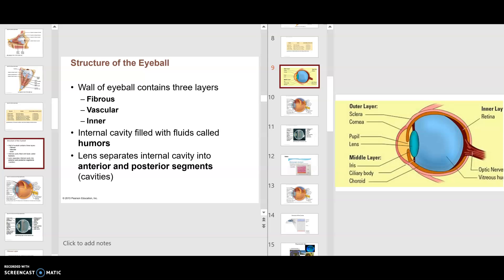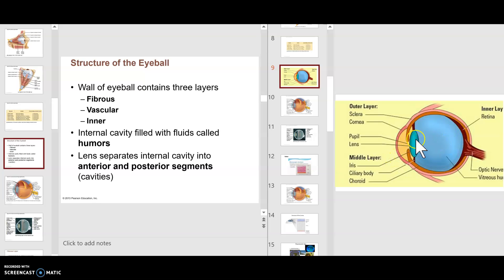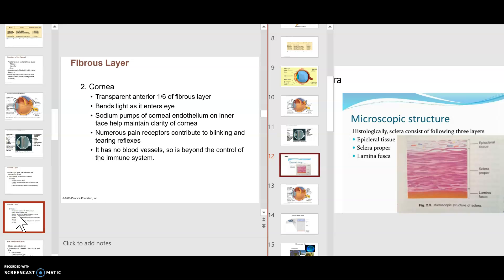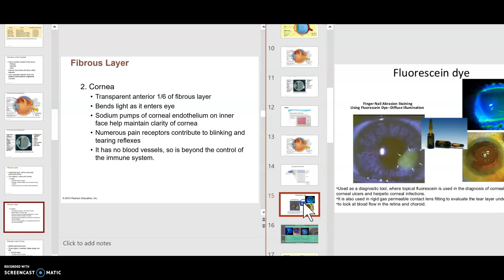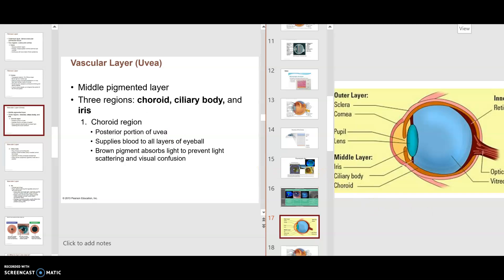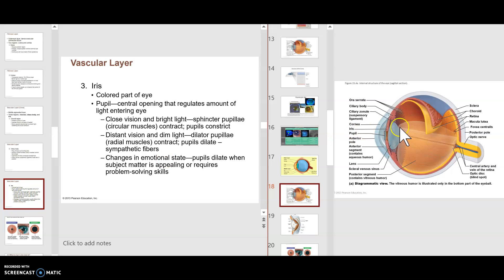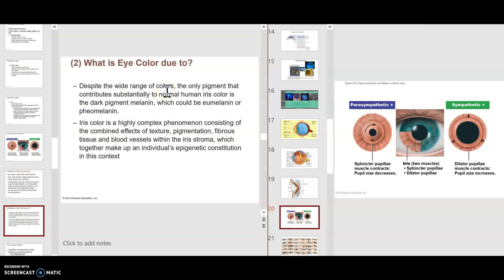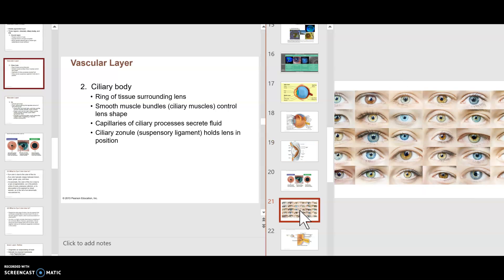Fibrous layer and vascular layer of eyeball